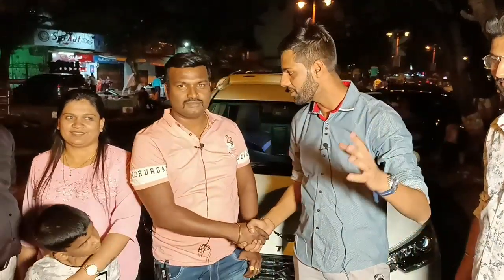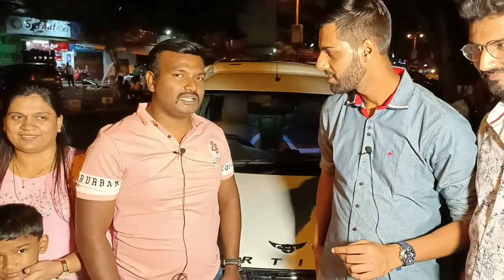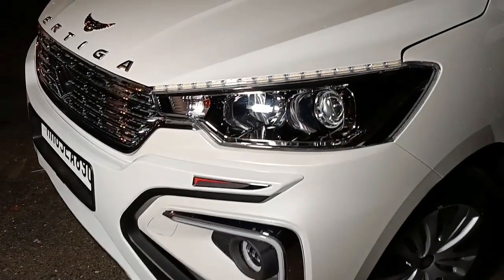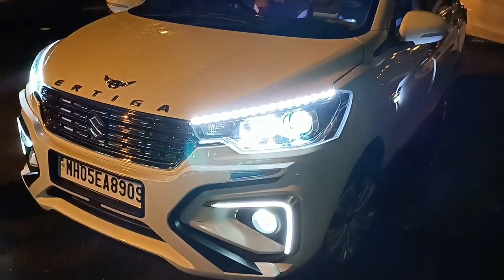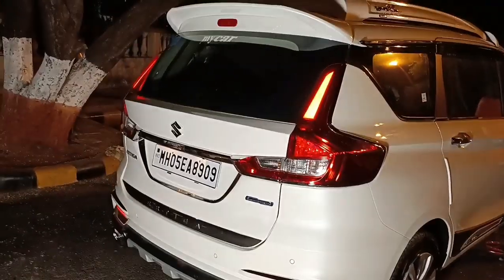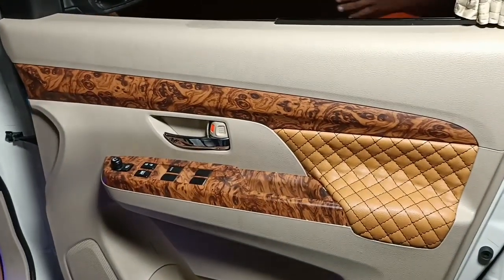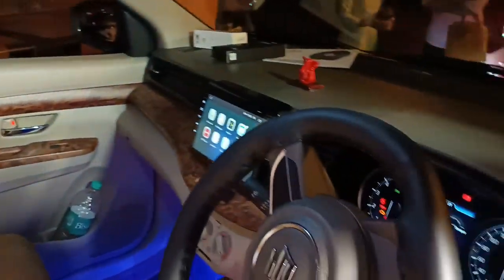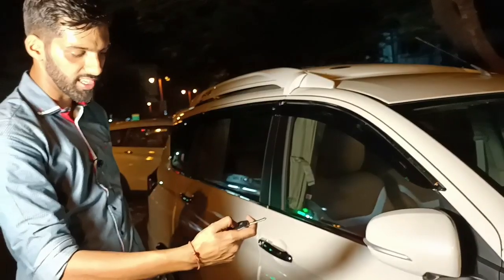Best Customer Review Latest Ertiga Modified|Almond white Interior....!!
Location:Sai auto accessories,Shop no 31,J.K Chambers,Sector 17,Vashi,Navi Mumbai Landmark:Next to Golden punjab hotel
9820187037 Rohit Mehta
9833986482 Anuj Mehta